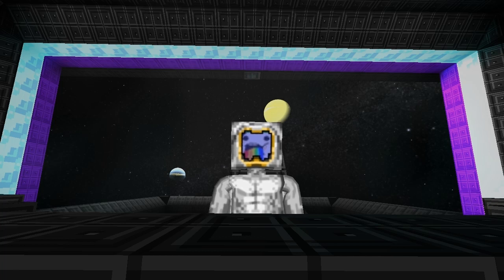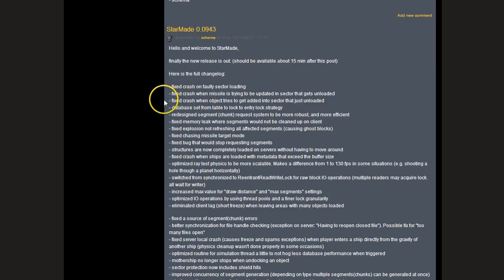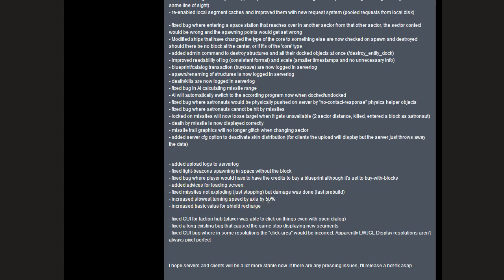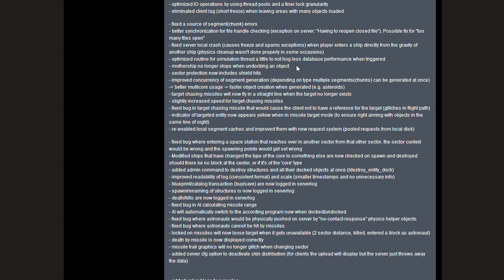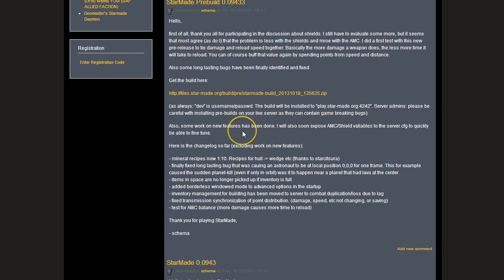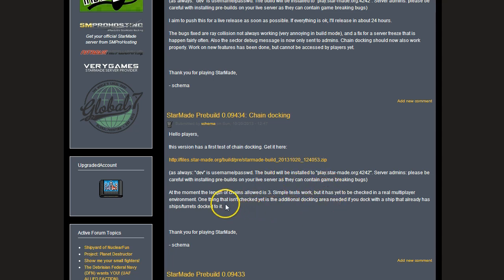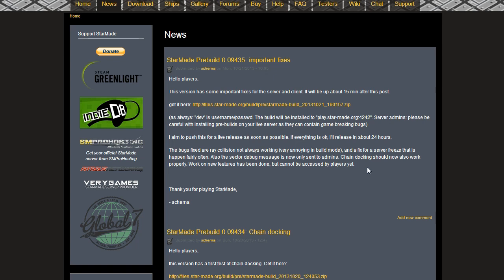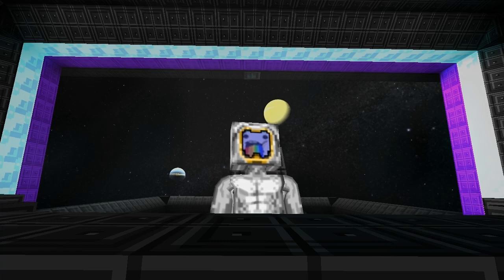Official Starmade Weekly News [20.10.13]